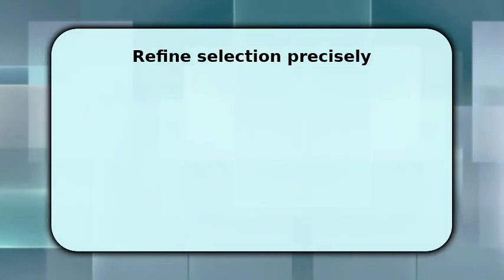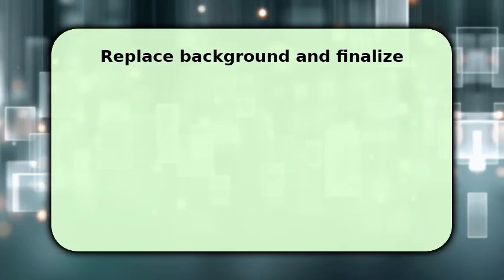How to Change Picture Background - Step by Step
Learn the step-by extricate process of changing picture background on your device with our comprehensive guide. Discover easy techniques for both smartphones and computers, ensuring a professional finish every time.